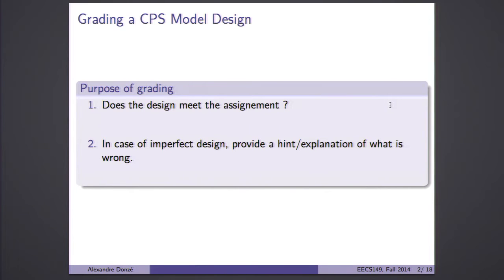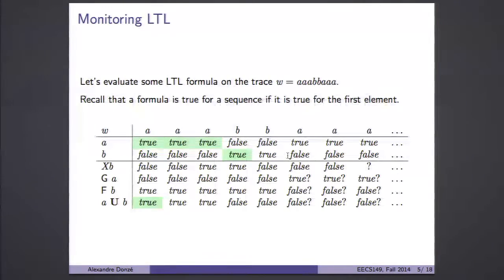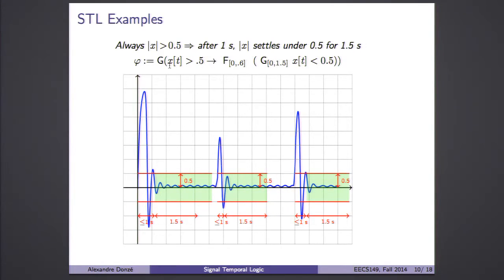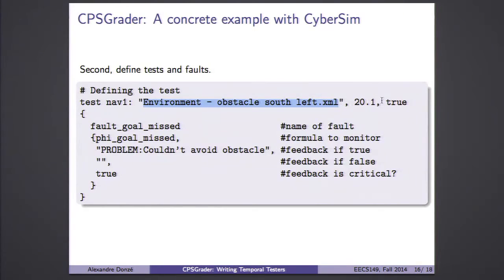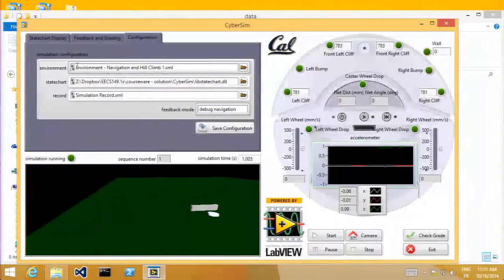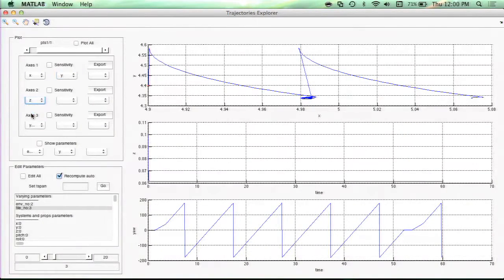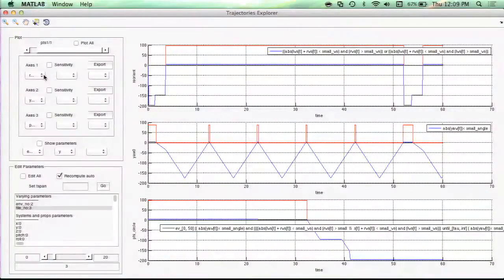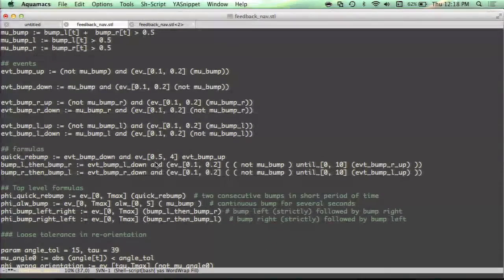Execution Time Analysis - Lecture 6